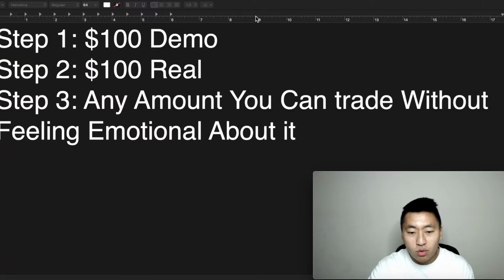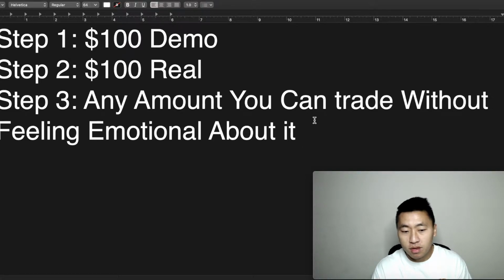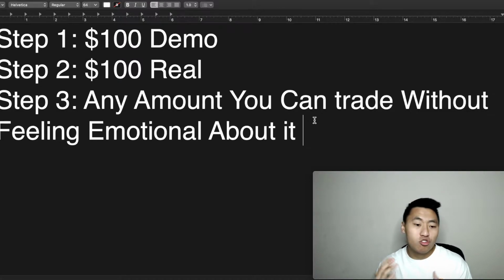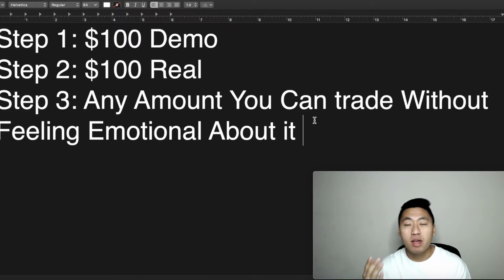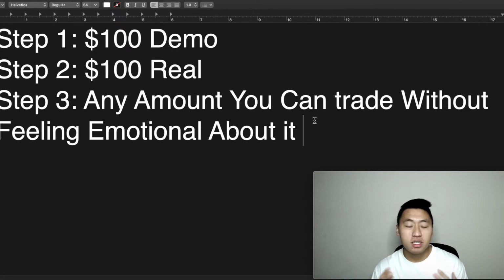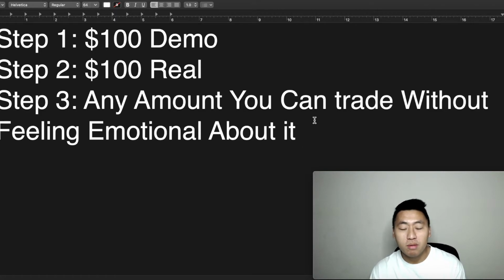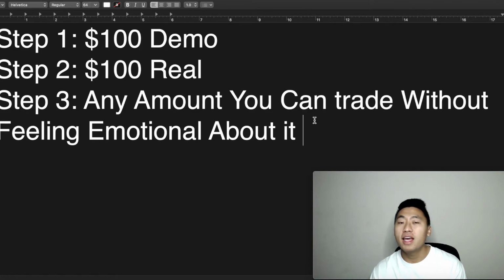Trading Forex With $100 For Beginners And Advanced - Why You Should Start with a $100 Forex Account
MYFXBOOK VERIFIED (PROOF of Profits - What most forex trader gurus won’t show you):

I hope it helps you on your journey to FREEDOM as well. Happy Trading my Legends!